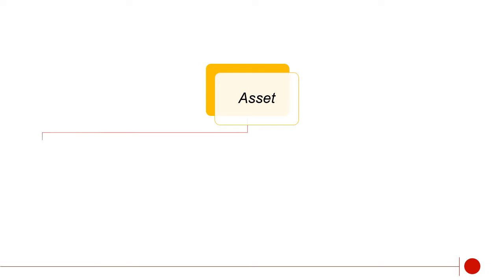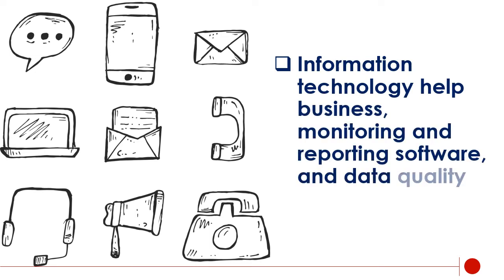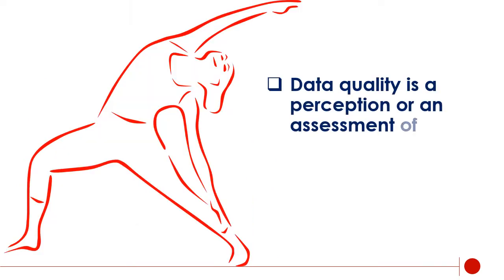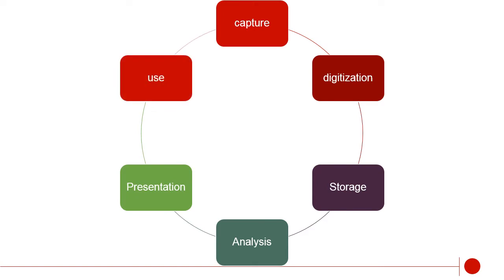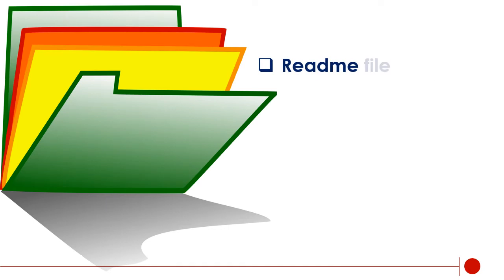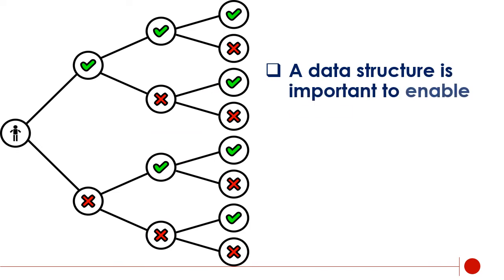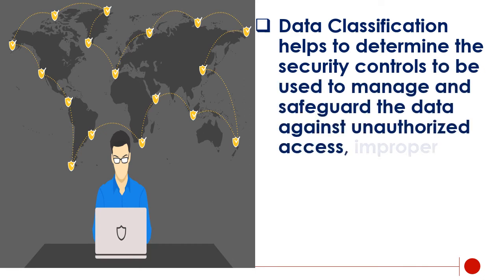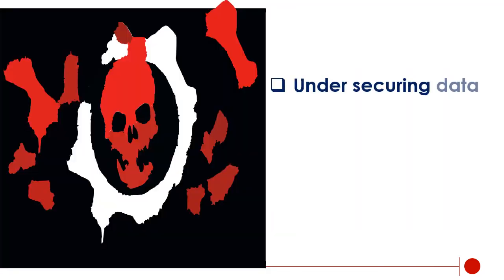CISSP 34 :Domain 2 -Asset Security Concepts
Asset Security Concepts